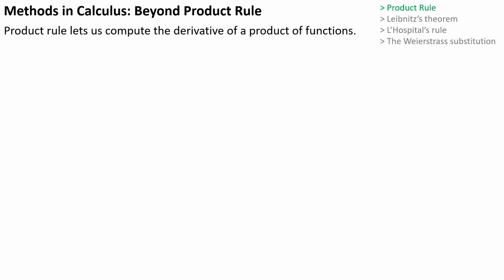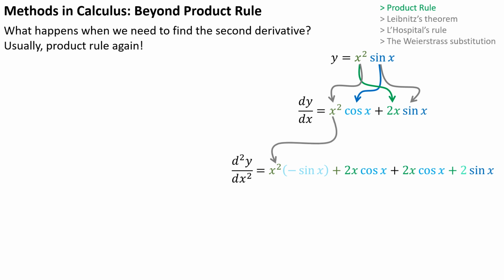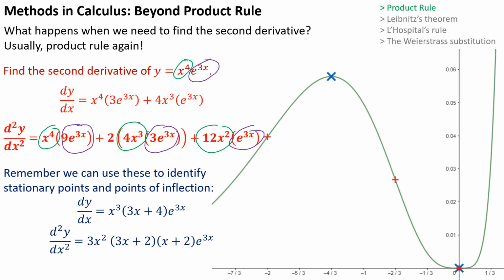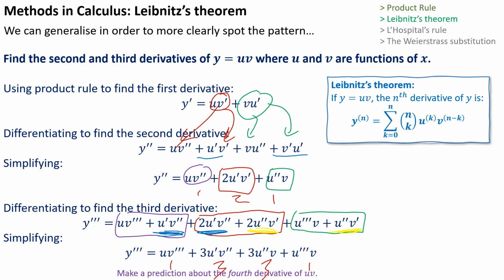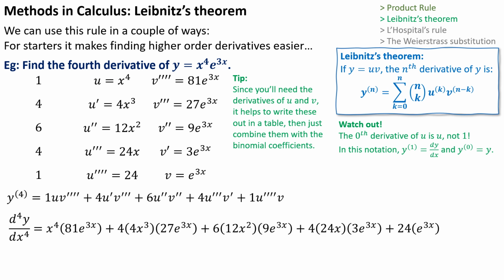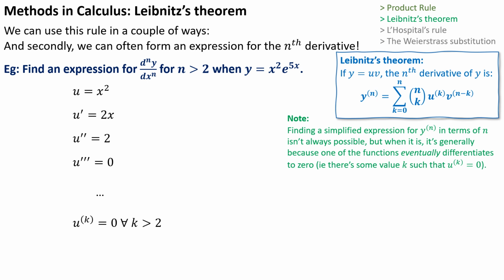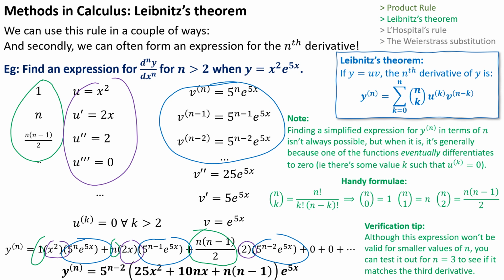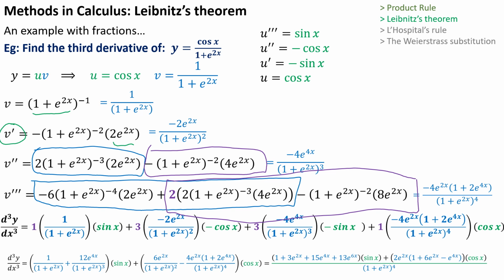FM107 Methods in Calculus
An introduction to Leibnitz's theorem for finding nth derivatives through repeated application of the product rule.  From Further Pure 1 chapter 7 (Methods in Calculus).

To support the remote learning of Edexcel A-level Further Maths.